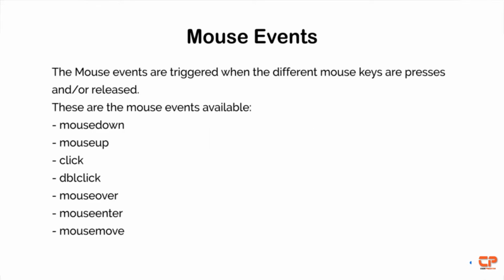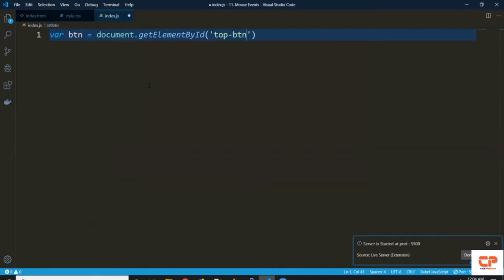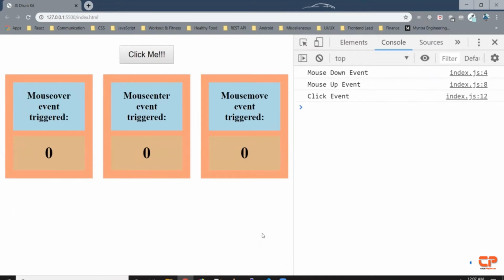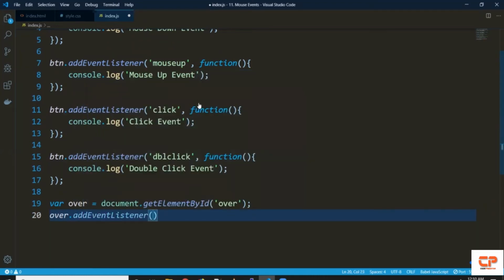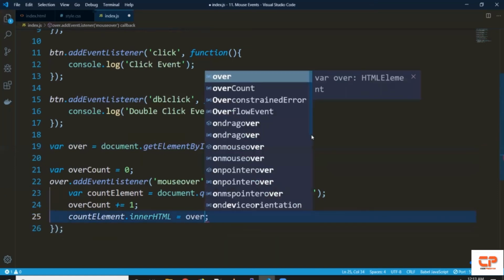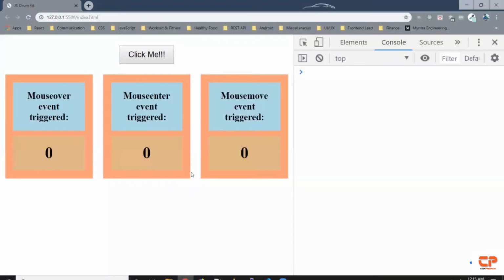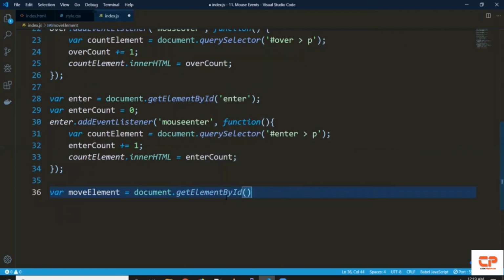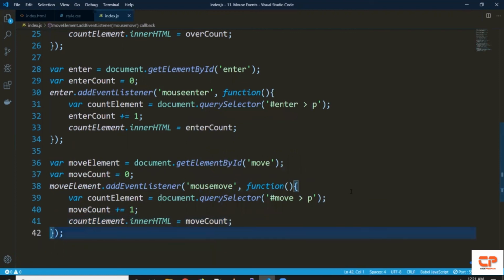#38 JavaScript Mouse Events | Mouse Event in JavaScript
Hi Guys!
This video explains how to use mouse events in JavaScript.

JavaScript Mouse Events | Mouse Event in JavaScript